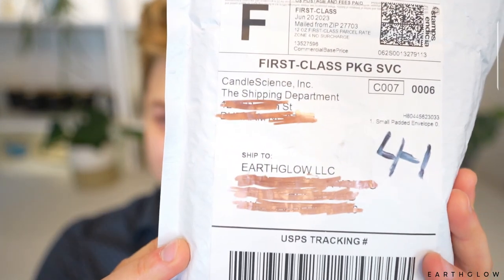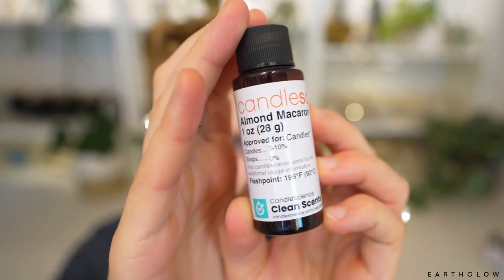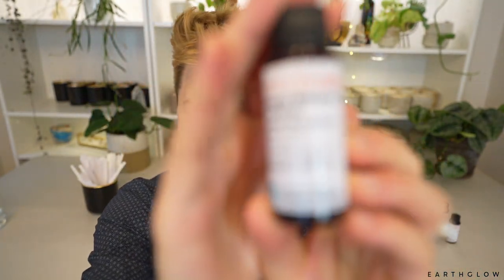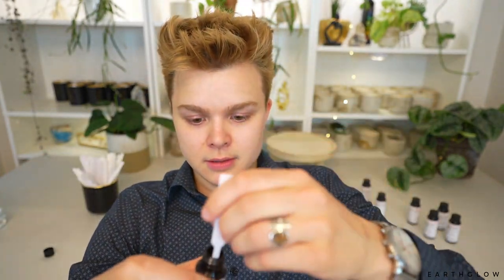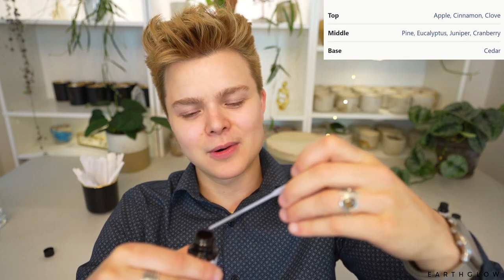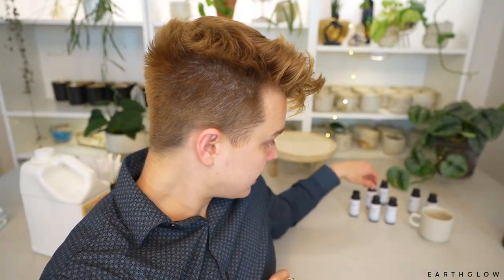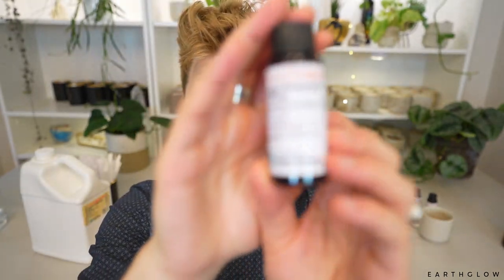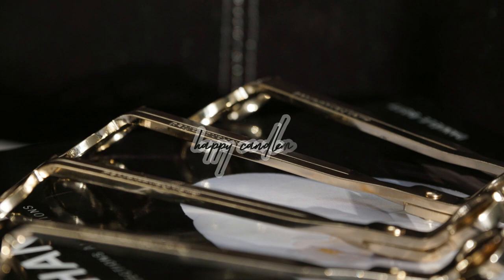Candle Science Fall + Holiday 2023 Scents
In this video, I unbox and give my first impressions on CandleScience's 2023 Fall and Holiday collection.

TIMESTAMPS:
0:00 INTRO
1:40 Unboxing
6:47 Almond Macaron
8:45 Autumn Glow
11:08 Mint White Chocolate Ganache
12:39 Cranberry Prosecco
14:29 Iced Gingersnap
16:52 Orange Pomander
18:54 Pumpkin Spice Buttercream
25:02 My favorites (and least favorites)